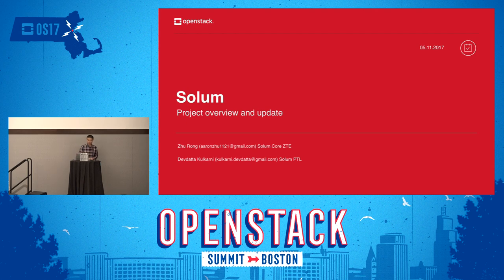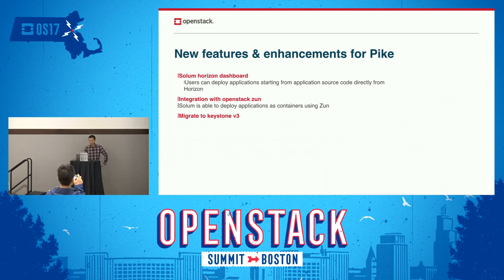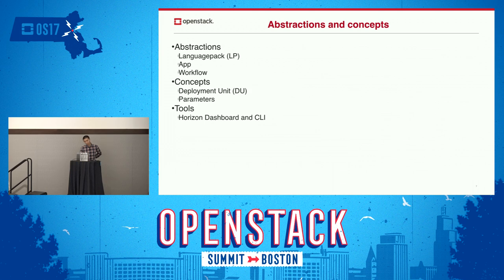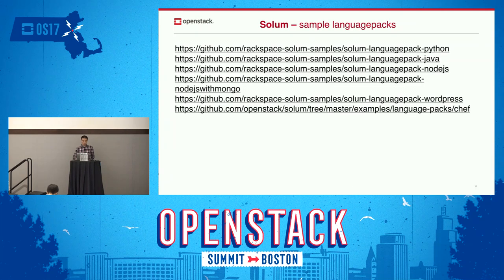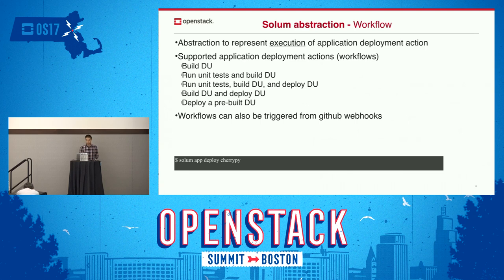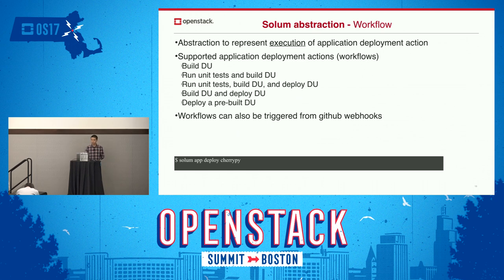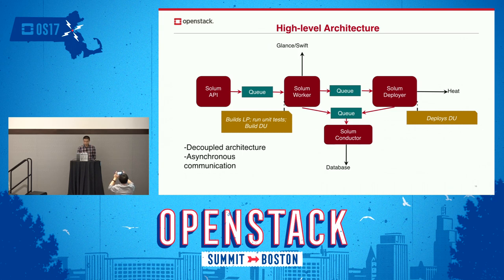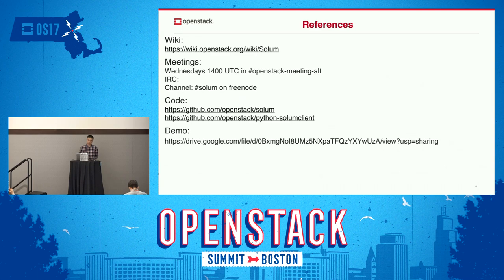Project Update - Solum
Join the Project Team Leader of Solum and core contributors for a "project update" reflecting current developments in the Pike cycle and discussion of future development activity. We dig into major issues and user needs, and how those needs can be addressed in current and future development. We also discuss hot topics from the Project Teams Gathering, and major development decisions agreed by the team. Get an in-depth look at the top features and enhancements Solum plans to deliver in the Pike r